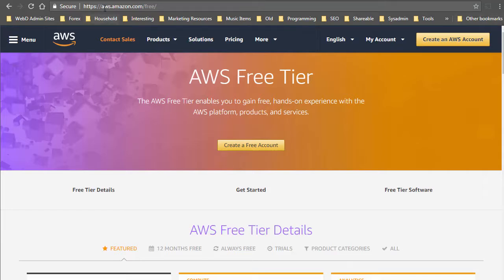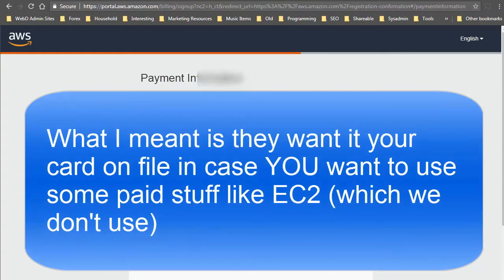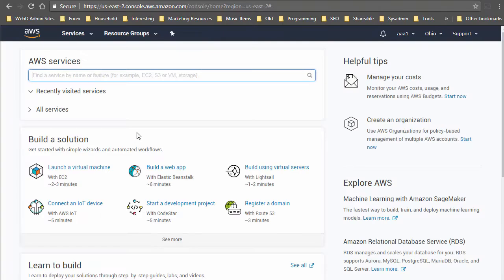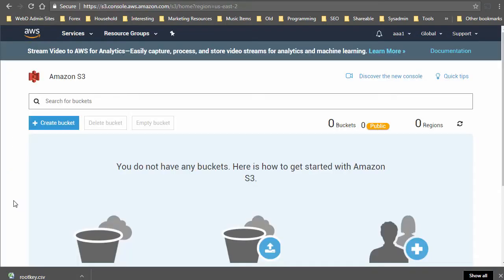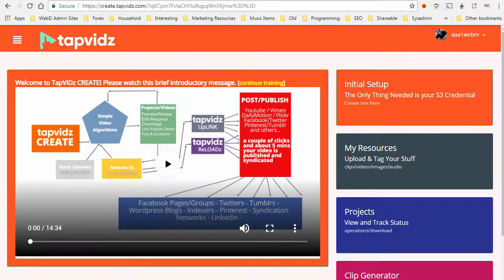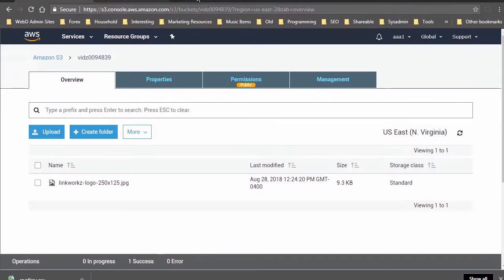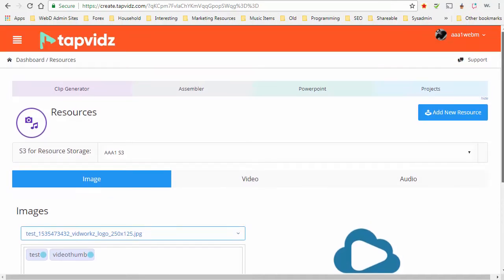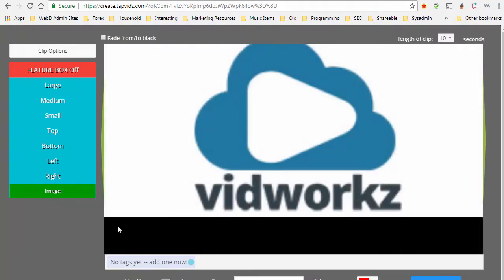How to Get Your FREE Amazon S3 Account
Amazon Web Services has a wonderful cloud-based file sharing platform for S3 (for Simple Storage Space) and we have integrated it with many of our software tools.

In this video I show you how to grab your FREE TIER Amazon S3 account and how to create your security credentials for our software.